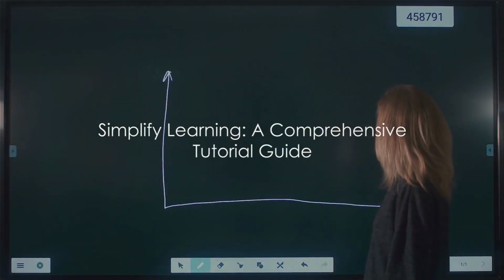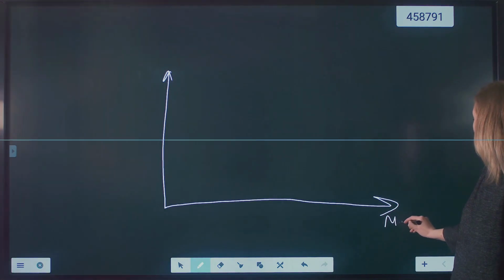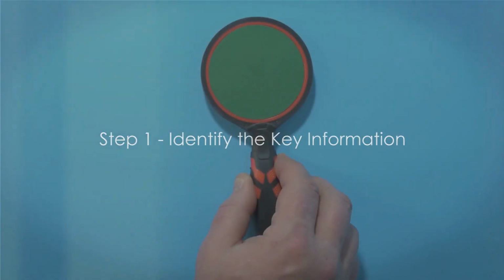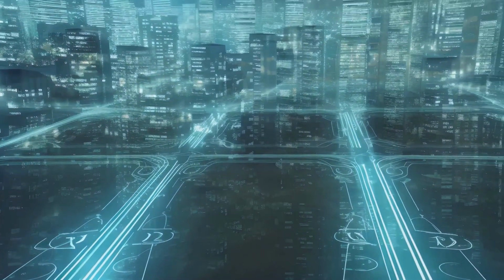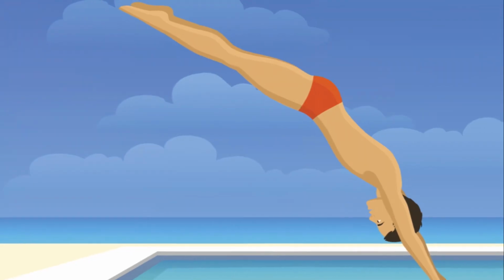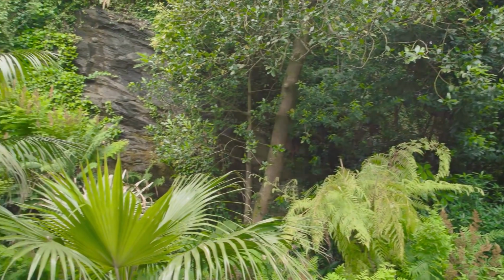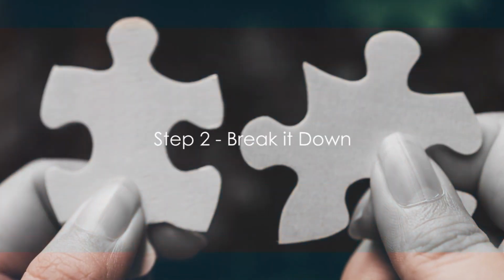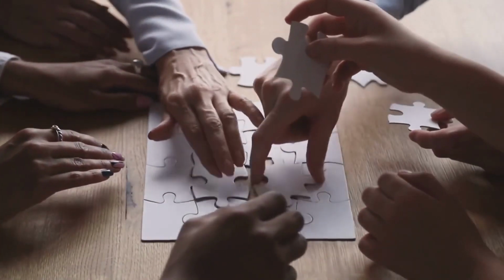Simplify Learning: A Comprehensive Tutorial Guide